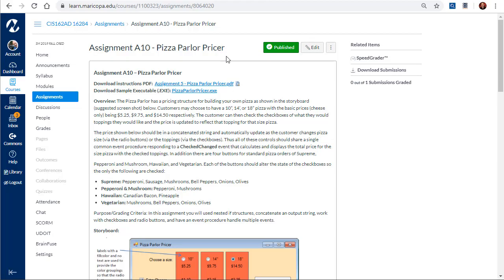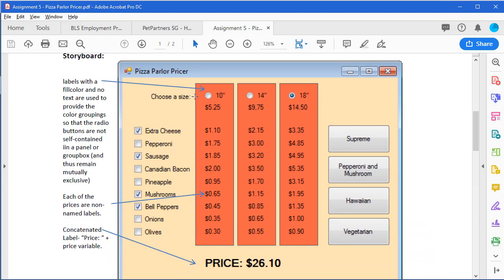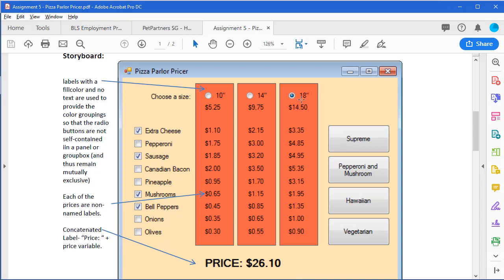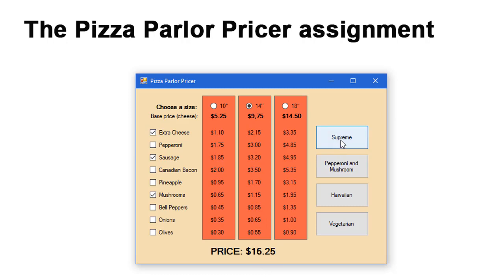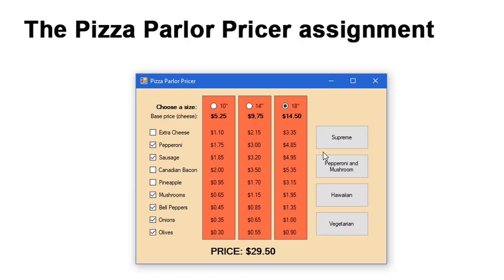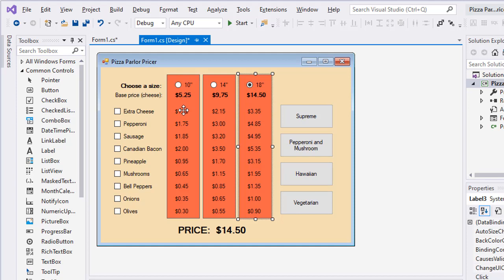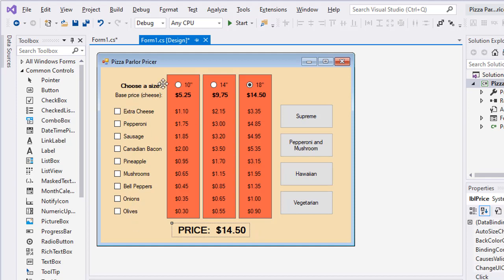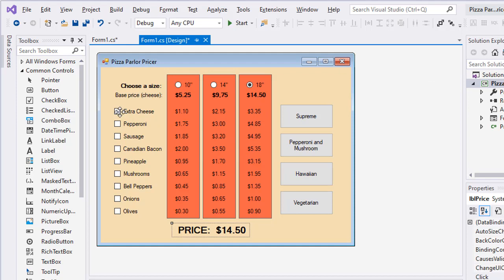C#/Xamarin Cohort 03T - Pizza Parlor Pricer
C#/Xamarin Cohort 03T - Pizza Parlor Pricer assignment
A closer look at the Pizza Parlor Pricer assignment and some clarification and tips to help you create this assignment. this one uses nested conditions and implements both radio buttons and checkboxes. You will also code an event handler procedures to multiple events (the CheckedChanged event for all the radio buttons and all the check boxes are handled by one procedure.)